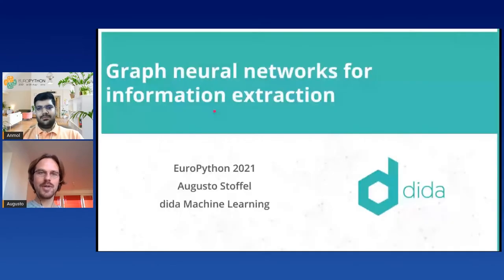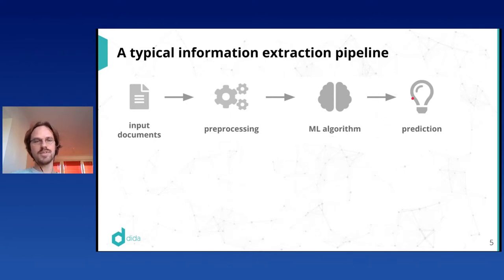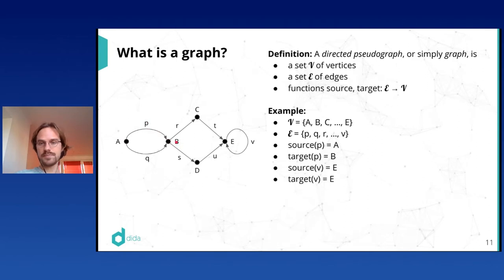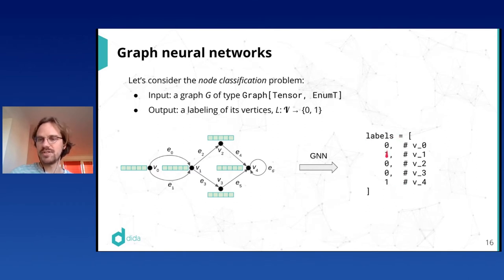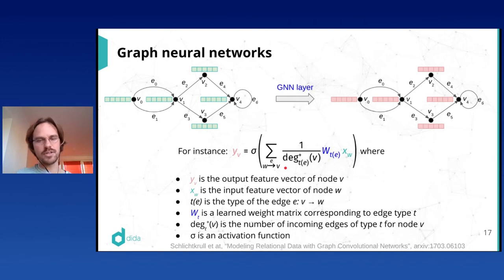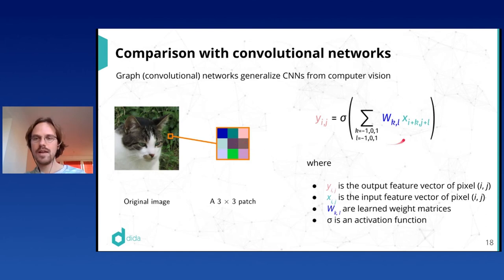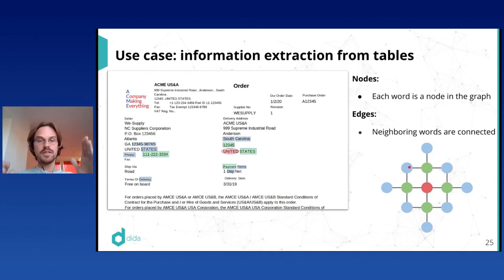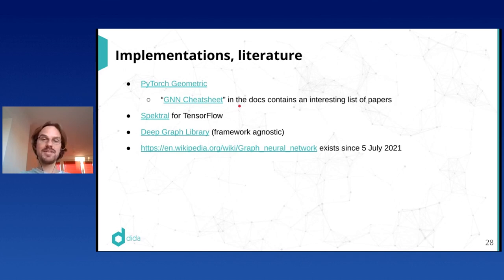Augusto Stoffel - Graph neural networks for information extraction with PyTorch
Graph neural networks for information extraction with PyTorch
[EuroPython 2021 - Talk - 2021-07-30 - Parrot [Data Science]]
[Online]

By Augusto Stoffel

In this talk, I will provide a primer on a class of deep learning models known as graph neural networks (GNNs).  These models generalize the well-known convolutional neural networks (CNNs) ubiquitous in computer vision, and the approach of the talk will emphasize that analogy.  Specifically, after a quick general recap on graphs, we will see how to think of an image as a graph where nodes represent pixels and edges represent the relationship of being a neighbor.  After expressing the formulas for a CNN in terms of this graph, it is not hard to imagine ways to pass from the graph of an image to arbitrary graphs.  This way, one naturally arrives at a basic GNN architecture.  Other recent advances, for instance graph attention networks, can also be surveyed, time permitting.

We will then survey the existing Python implementations and supporting libraries, with a focus on the PyTorch framework and on the PyTorch Geometric library in particular.

Next, I will turn to applications in the field of NLP, and in particular information extraction.  I will focus on the problem of understanding documents in tabular format.  Unlike regular paragraphs of text, these documents contain more information than just an ordered sequence of words.  We will see how graphs can be used to encode the spatial disposition of words, capturing enough information to allow training deep learning models with good accuracy and generalization capabilities.